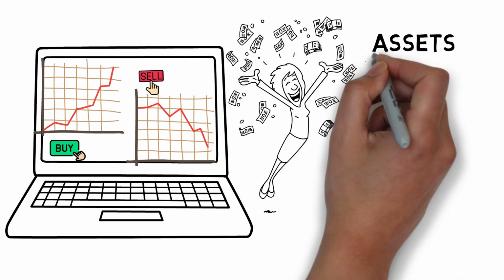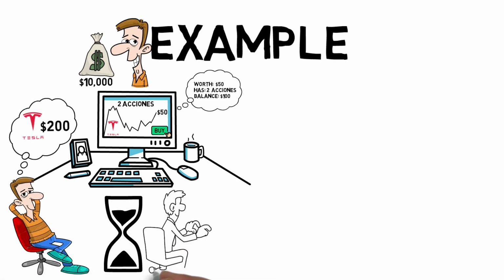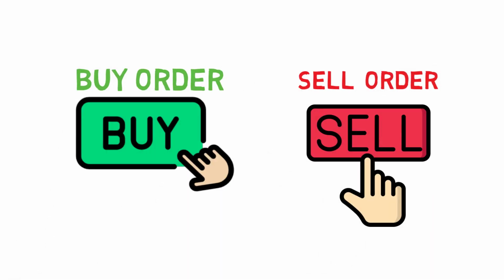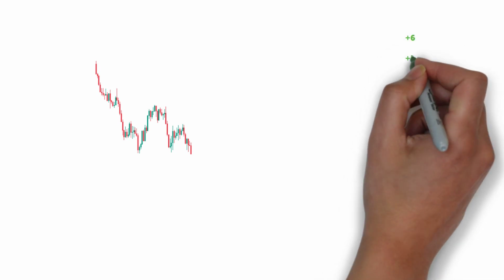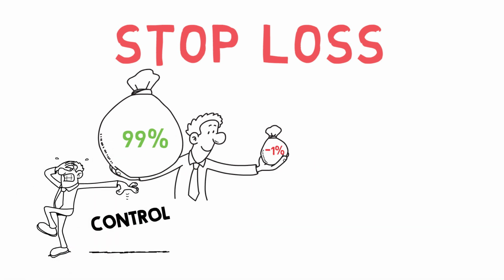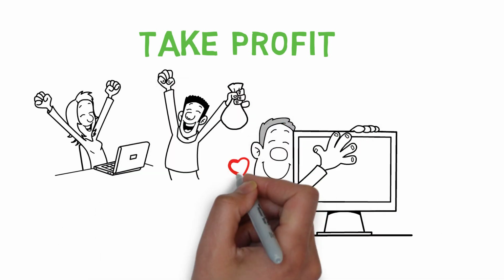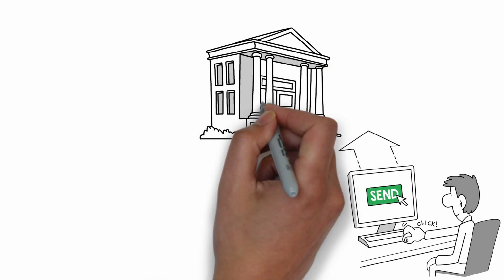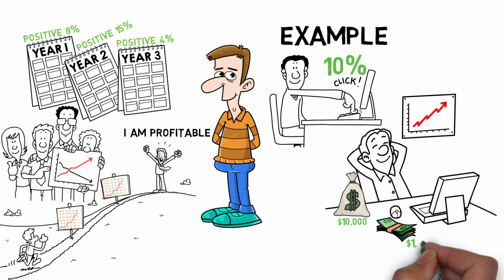What Is Trading? EXPLAINED in 6 minutes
Trading is the activity of buying and selling financial instruments, such as stocks, currencies, commodities, or cryptocurrencies, in markets with the aim of making profits through price fluctuations. Traders make decisions based on technical and fundamental analysis, among other strategies, to speculate on market movements. Trading can occur over different timeframes, from short-term trades to long-term investments. It is an activity that demands knowledge, analytical skills, risk management, and discipline.